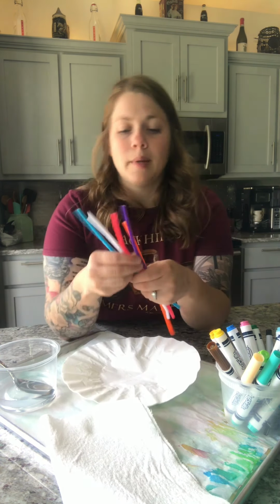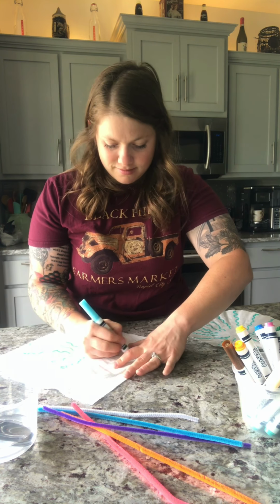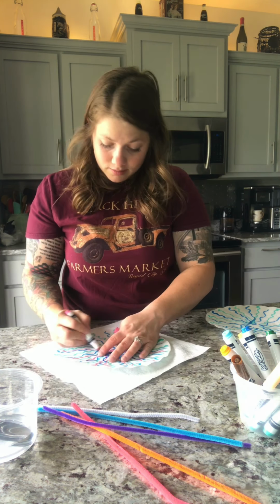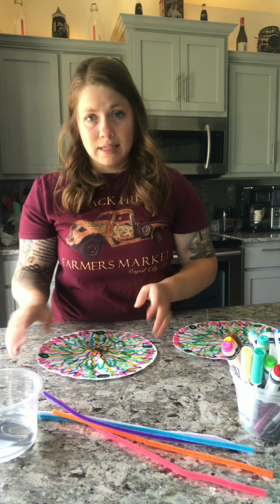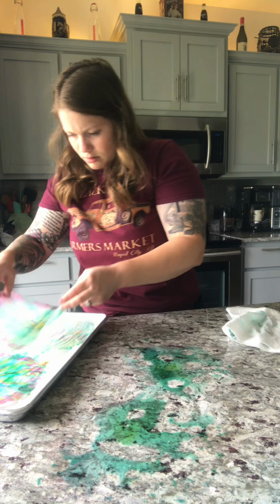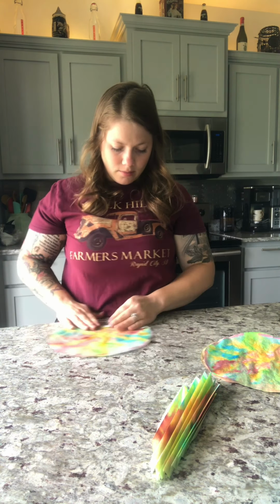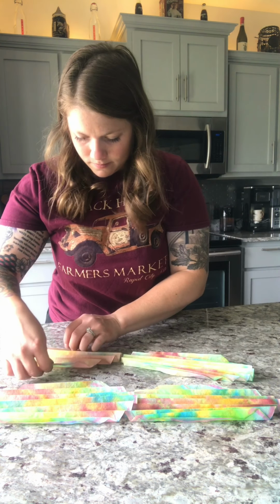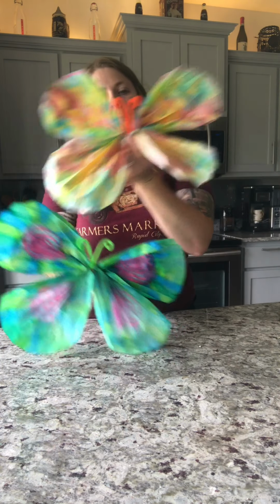How to Make a Coffee Filter Butterfly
Happy Art Project Monday! Today, you can join Tori in creating your own coffee filter butterfly.

Follow the video, or download the written instructions from our

We hope you have fun trying this project out, and if you like the way yours turns out, we'd love to see it!